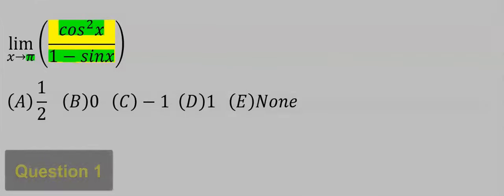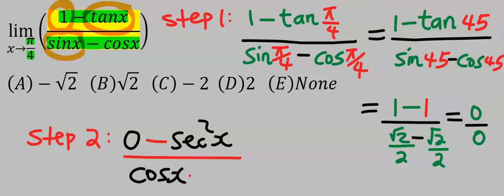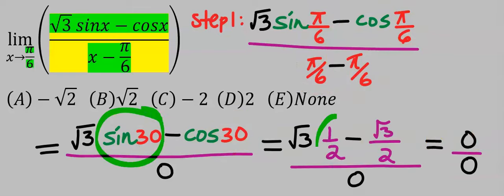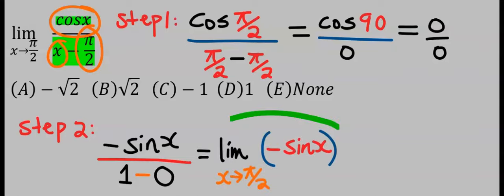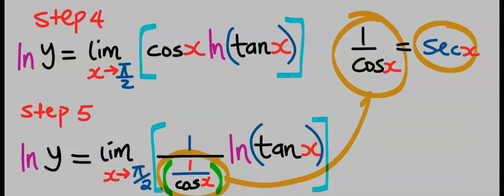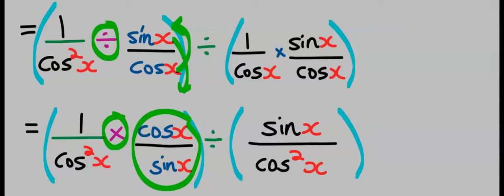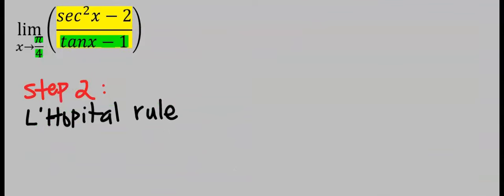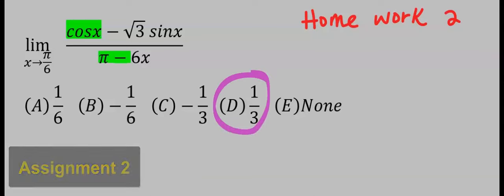8 COMPILED TRIGONOMETRIC IDENTITY LIMIT FUNCTIONS TENDING TO pi IN PRECALCULUS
AMAZON UK (Quality in Pack):